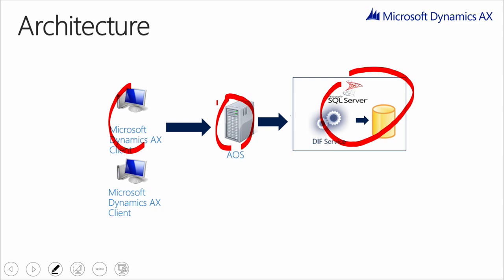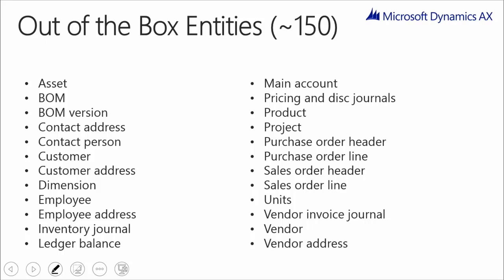010 80645AE 02 AR